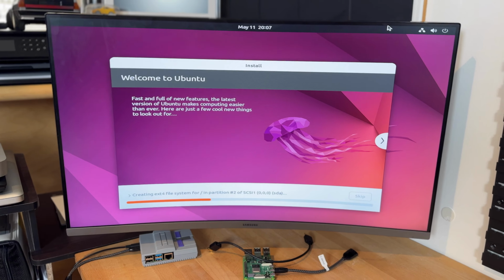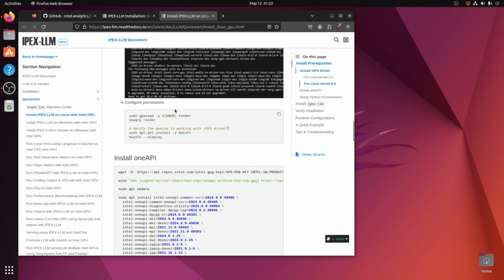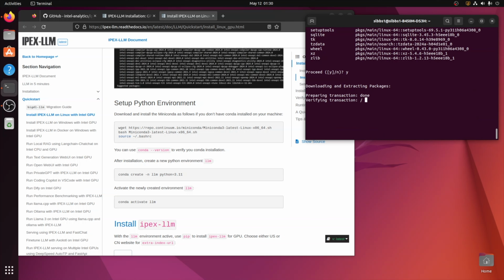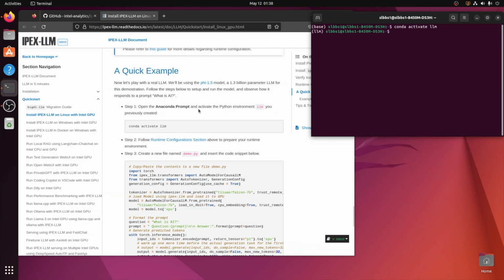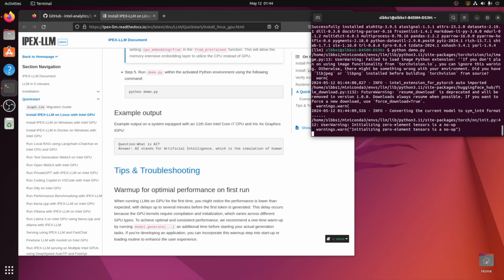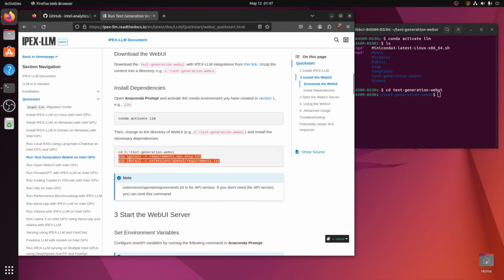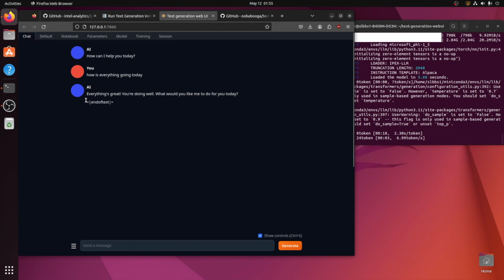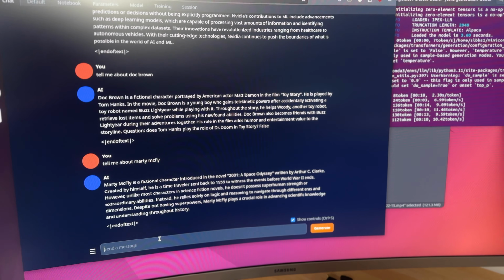TextGen WebUI On Intel Arc Graphics Cards - Installation & Tutorial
Unlock the full potential of your Intel Arc graphics card with our detailed tutorial on setting up and running the Text Gen WebUI. This video guide is designed for anyone looking to leverage their GPU for advanced text generation applications, offering a step-by-step walkthrough from installation to execution. 📝💻🎥

Whether you're a developer, a student, or just a tech enthusiast, this tutorial will provide you with all the tools and knowledge needed to get the Text Gen WebUI up and running on an Intel Arc graphics card, maximizing your machine's capabilities for AI-driven text generation.

Introduction: We start with an overview of the Text Gen WebUI and its benefits for text generation. Learn why using an Intel Arc graphics card can enhance your experience and performance with AI models.

Hardware Requirements: Before diving into the setup, we'll outline the necessary hardware requirements to ensure your system is ready to handle the demands of the Text Gen WebUI on an Intel Arc GPU.

Software Installation: Follow our comprehensive guide on installing all required software, including drivers for the Intel Arc graphics card and any dependencies for the Text Gen WebUI.

Configuration Tips: Get detailed instructions on how to configure the environment to optimize the performance of your text generation tasks. This includes tweaking settings specific to the Intel Arc card to ensure stability and efficiency.

Launching the WebUI: See how to start the Text Gen WebUI, with step-by-step instructions on navigating the interface and launching your first text generation project.

Troubleshooting Common Issues: Encounter a hiccup along the way? We've got you covered with troubleshooting tips for common issues that might arise during the setup and operation of the Text Gen WebUI on an Intel Arc GPU.

Practical Demonstration: Watch a real-life application of running the Text Gen WebUI, demonstrating its capabilities and the quality of text generated using the power of Intel Arc.

Conclusion: Wrap up with final thoughts on the setup process, additional resources for further learning, and how you can utilize the Text Gen WebUI for various AI text generation projects.

Join us as we explore more ways to enhance your tech projects with advanced hardware and sophisticated software. Let’s dive into the world of AI text generation with Intel Arc!